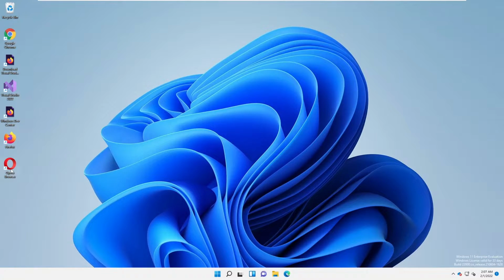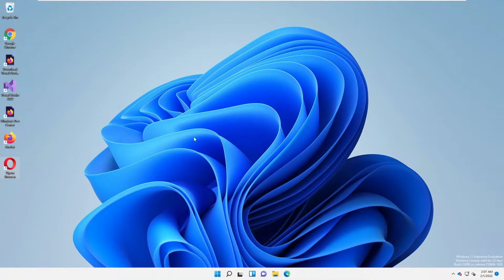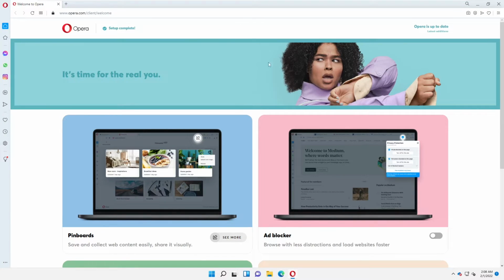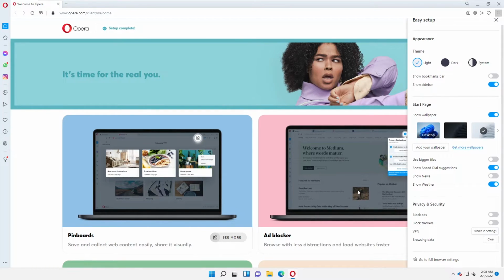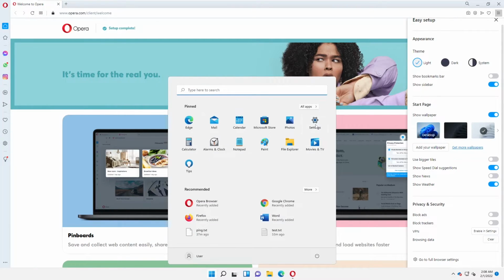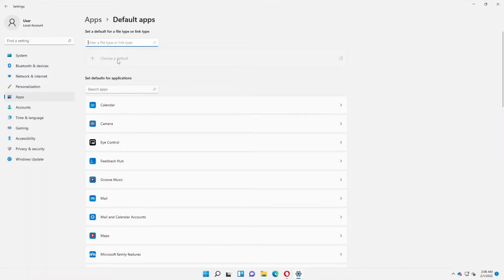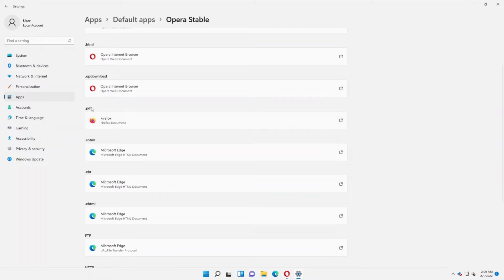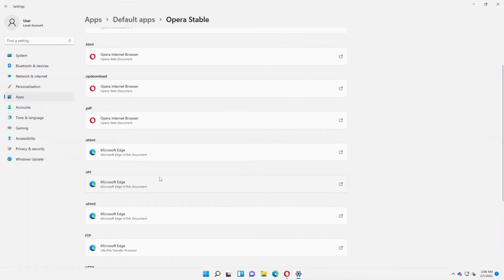How to make Opera your Default Browser in Windows 11 or Windows 10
If you are using different browsers to browse the internet, settings a specific browser as your default make it easy to browse. This video shows you how to configure Opera as your default browser in Windows 11. This process can be applied to Windows 10.